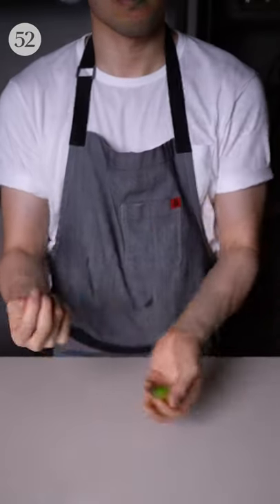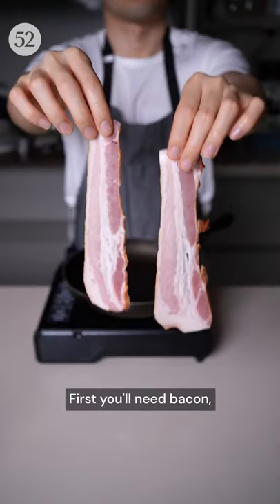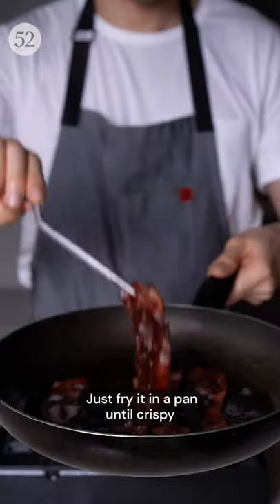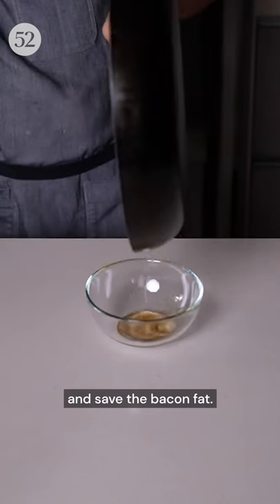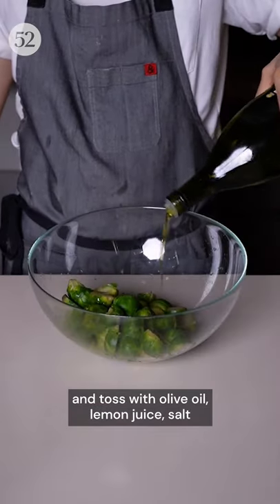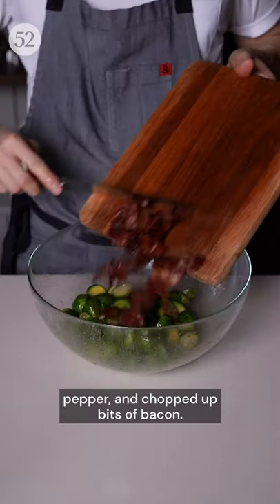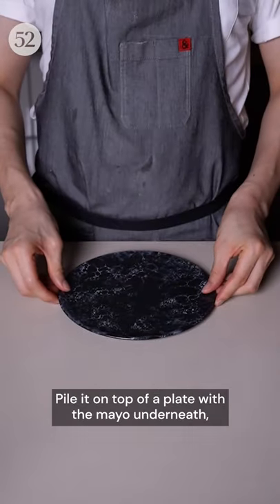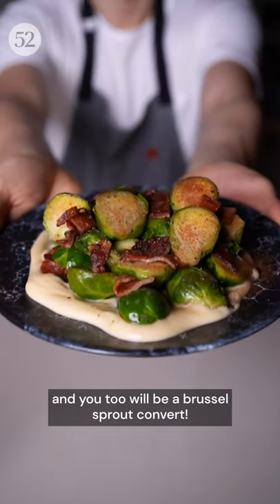How to Make Brussels Sprouts with Bacon Mayo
Food52 Resident Yi Jun Loh shares his delicious take on Brussel sprouts, boiling and then serving with bacon mayo. This simple dish yields a super clean and slightly sweet flavor with each tender bite.

PREP TIME: 10 minutes
COOK TIME: 30 minutes
SERVES: 2 to 4

INGREDIENTS

Brussels sprouts
1 pound brussels sprouts
1 gallon water
120 grams salt
1/4 cup olive oil
juice of 1/2 a lemon
1/2 teaspoon salt

Bacon mayonnaise
8 strips of smoky bacon
1 egg yolk
2 teaspoons mustard
2 teaspoons lemon juice
1/4 teaspoon salt
3/4 cup vegetable oil
3 pinches smoked paprika